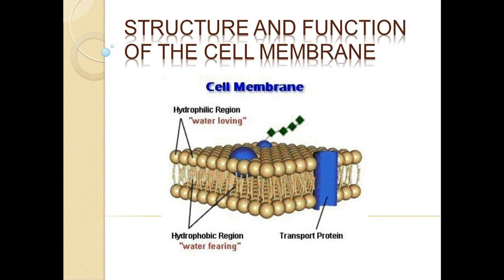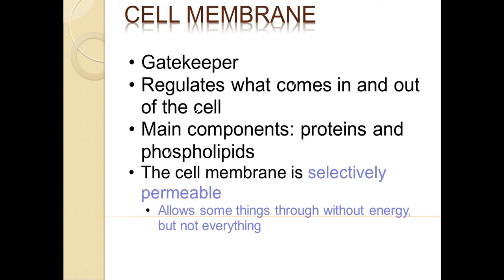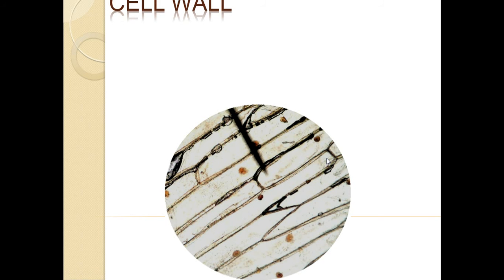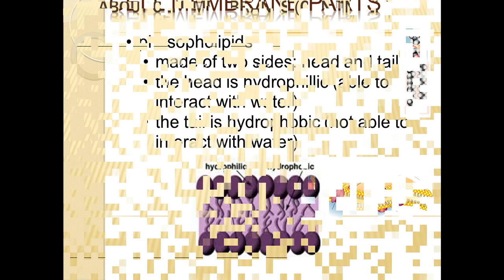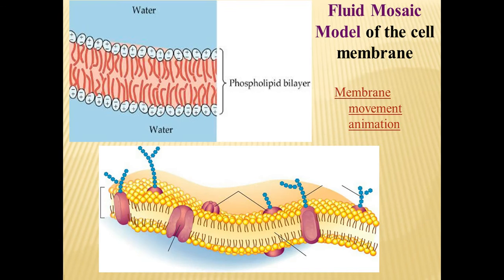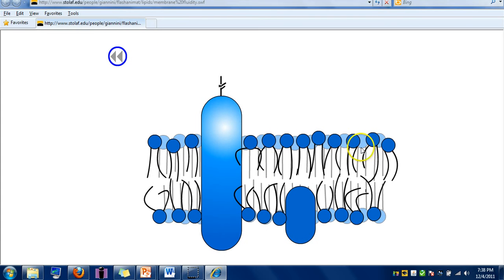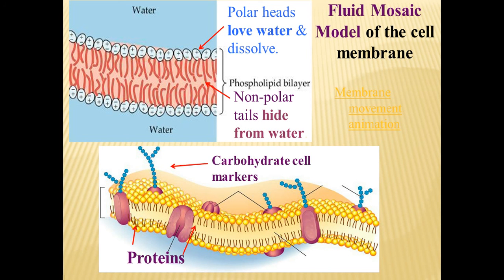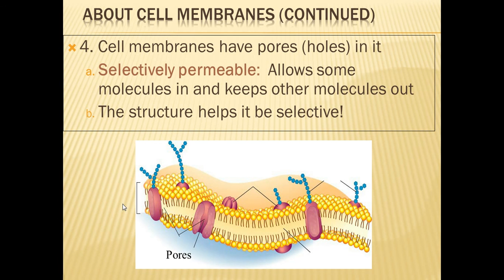cell membrane structure